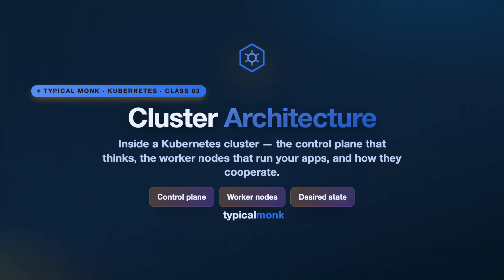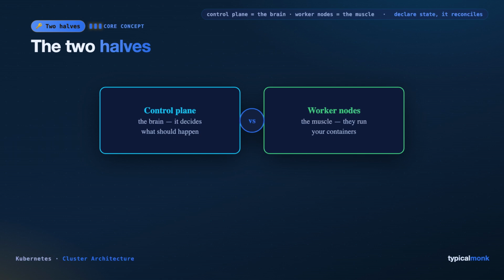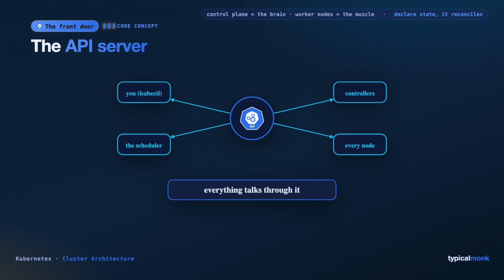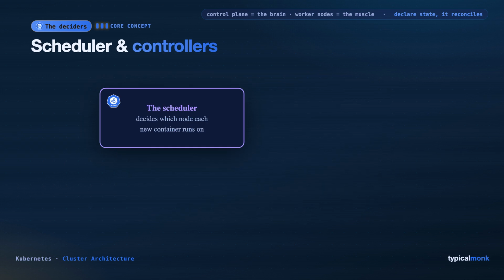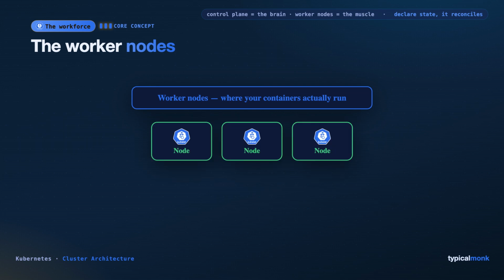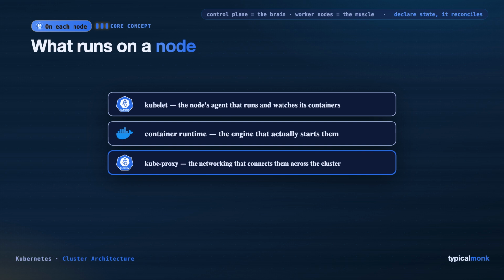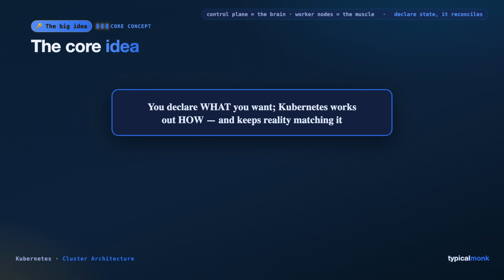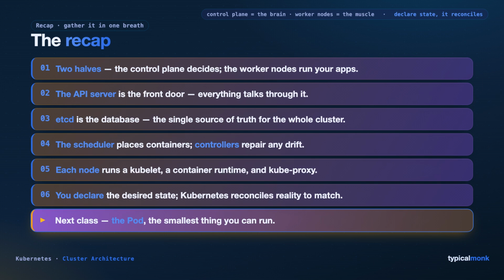Class 08 · Articles | Learn to speak English | Typical Monk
Learn to speak English — slowly, with a still mind.
No rush. No pressure.
Every lesson is an offering. Always free.

📚 In this class:
• What articles are — a, an, and the
• A vs An — the sound rule (not spelling)
• When to use a/an: first mention, general, singular, professions
• When to use the: specific, second mention, unique things, superlatives
• When to use no article at all — the zero article
• Real sentences with Sara, David, Lisa, and John